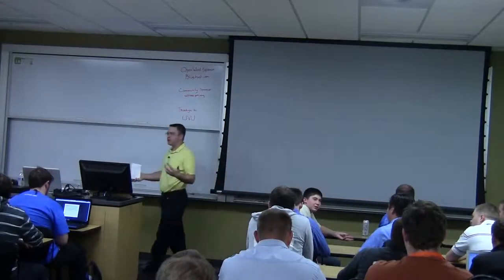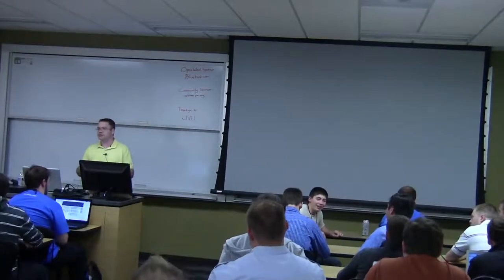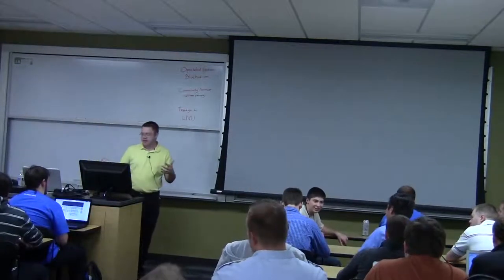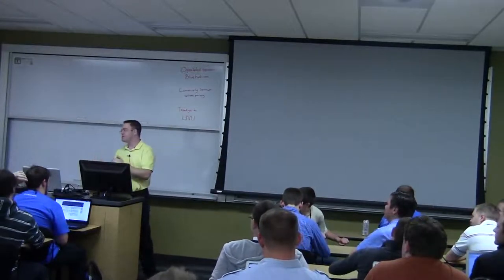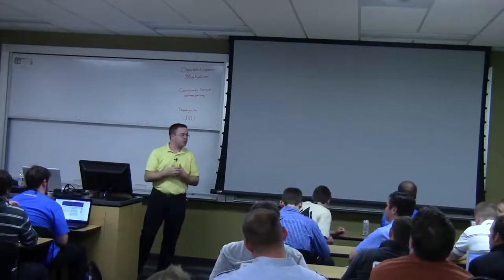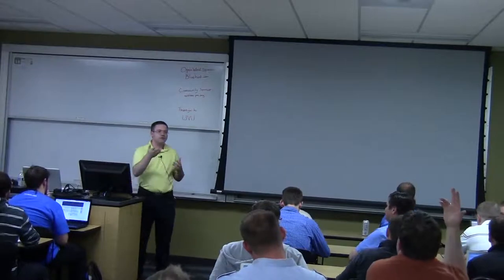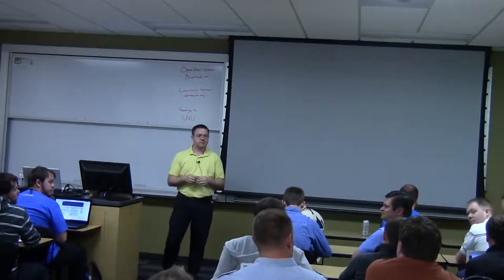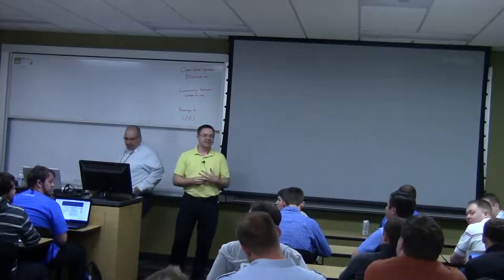Openwest 2013 - 5/3 - Jared Daines - "Creating CSS Styleguides that are living" (40)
How to use KSS commenting inside of your style sheets to document and create a living styleguide.
Will cover the following items:
1- Installing the node version of KSS to parse and generate the style guide
2- Creating documentation inside of CSS files
3- Creating documentation using a CSS pre-processors
4- General guidelines on how to structure CSS for use in a multi-team environment